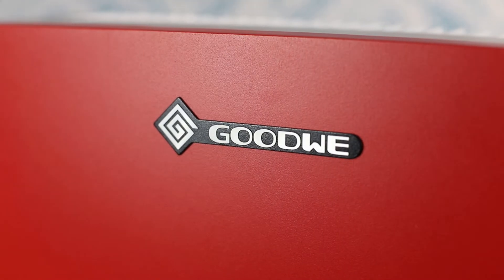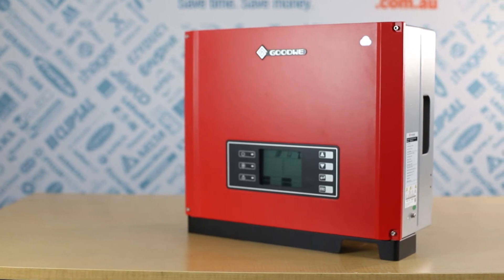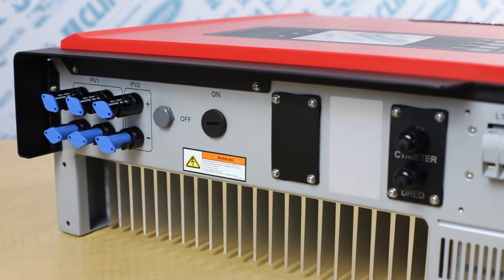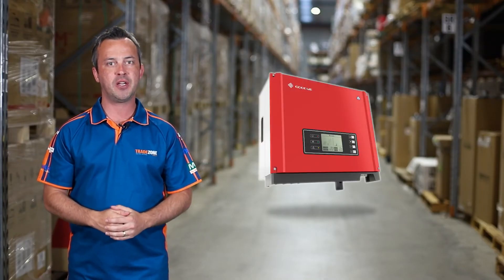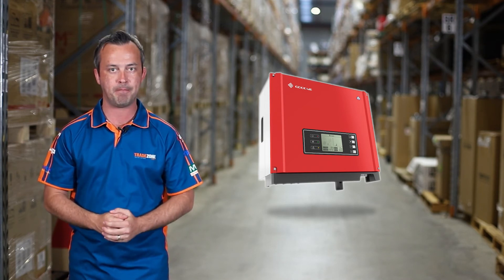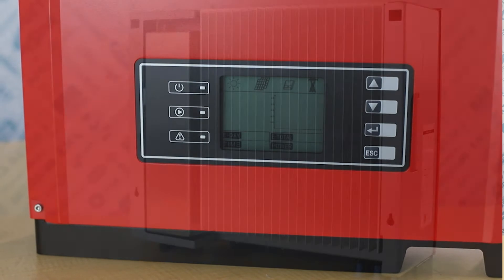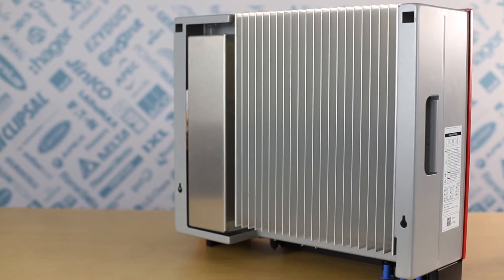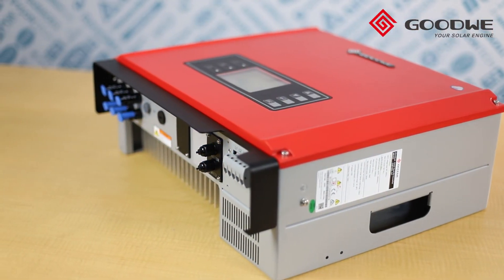GoodWe Smart DT (SDT) Series Solar Inverter | Tradezone.com.au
The GoodWe Smart DT "SDT" series of inverters is specially designed for three-phase home solar systems, covering a wide power range of 5kW, 6kW, 10kW. The integrated two MPPTs allow two-array inputs from different roof orientations. The SDT series inverter is small, light and easy to install. Suitable for both outdoor and indoor installations, this inverter offers a quiet operation due to its fan-less, natural convection cooling.

The GoodWe SDT Series Solar Inverter is available to purchase at Tradezone